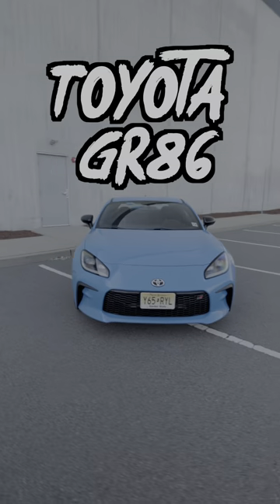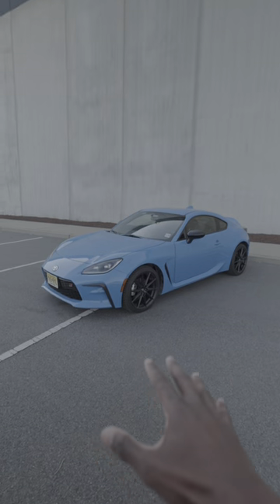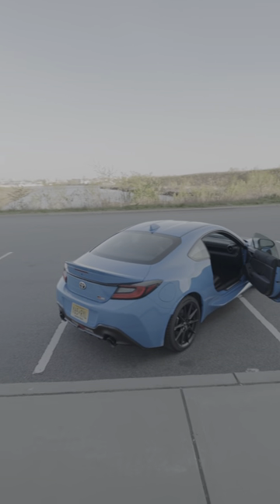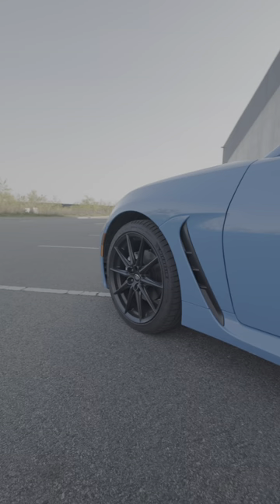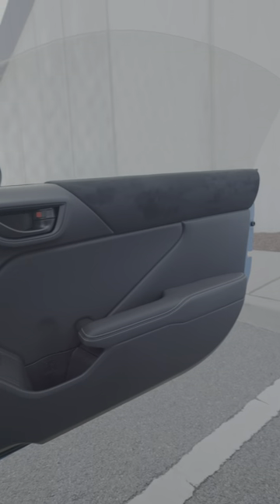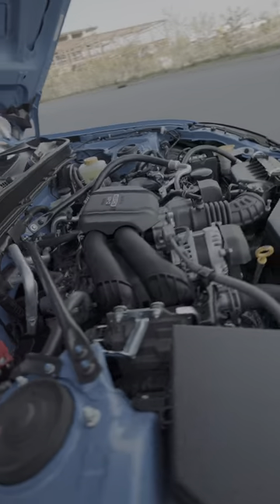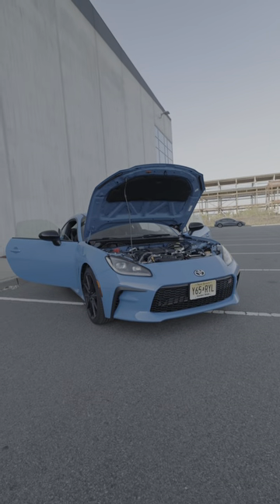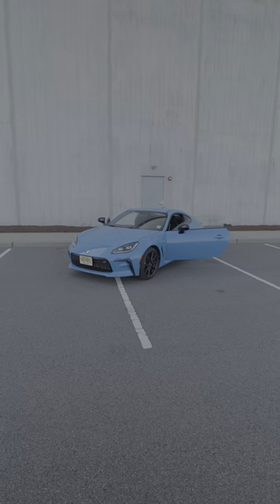The BEST NEW Driver's Car for $30K!